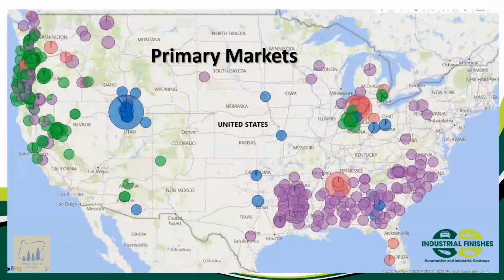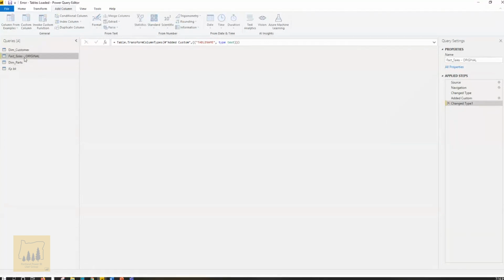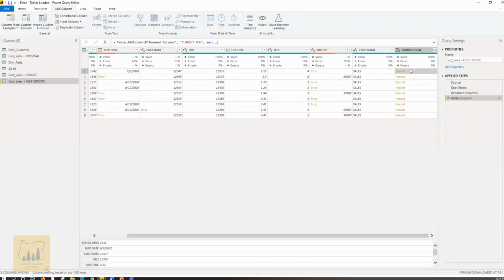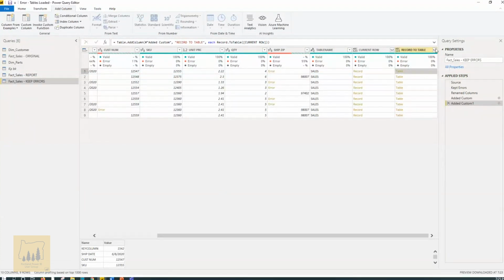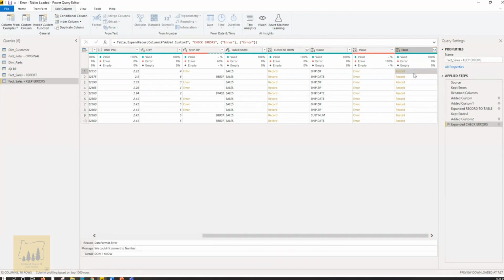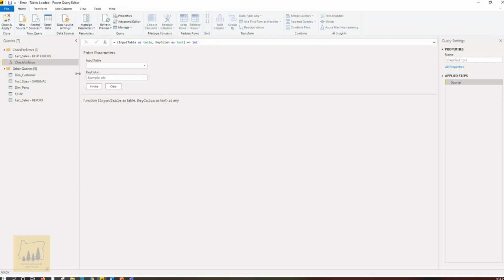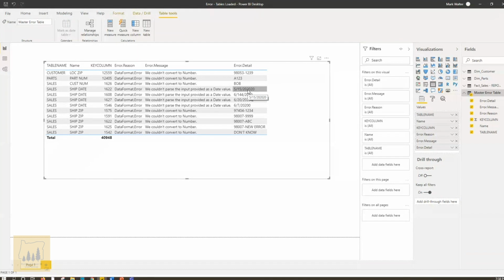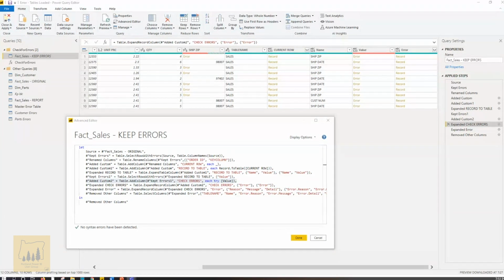Learn How to Track Errors with a Power Query Error Table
MARK WALTER (Industrial Finishes and Systems) - Learn How to Track Errors with a Power Query Error Table

Power Query is a remarkable ETL tool within Power BI; however it is all too easy to overlook errors that might be buried within our data. In this session, Mark will demonstrate a practical solution learned from Reza Rad (PASS Summit 2019) that combines Power Query transformations, and Power BI visuals to help better track and address root causes of errors as they arise in our dataset.

Mark is an Accounting and Analytics Manager at IFS. Since 1958, Industrial Finishes and Systems, Inc. (IFS), a Nationwide distributor, has brought complete system solutions to Auto Body Shops, RV manufactures, Wood product producers, and Aerospace industries. He is originally from Honolulu Hawaii but lived much of his adult life in the Seattle area where he majored in Finance and Accounting. Mark is an long time Excel power user, and today focuses on DAX/M and promoting a data driven culture. Mark enjoys speaking locally with networking and professional groups, helping to promote and build awareness of Power BI in the workplace.

May 2020 Meetup - Portland Power BI User Group on 5/27/20

ABOUT US:
The Portland Power BI User Group (Portland Power BI UG) is a community of people excited about Microsoft's business analytics tool, Power BI. We believe the platform offers rich possibilities, and we keep pace by sharing our learning and doing deep-dive explorations of topics. We run the gamut from new to experienced users and welcome anyone who shares an interest in data analytics.

Portland Power BI UG is organized and hosted by local BI consulting firm CSG Pro ;